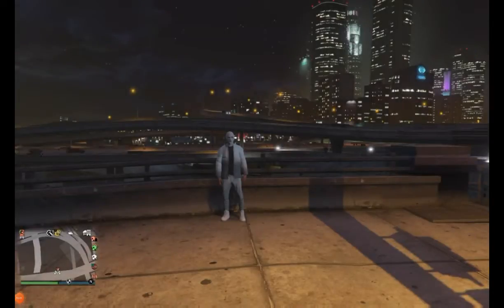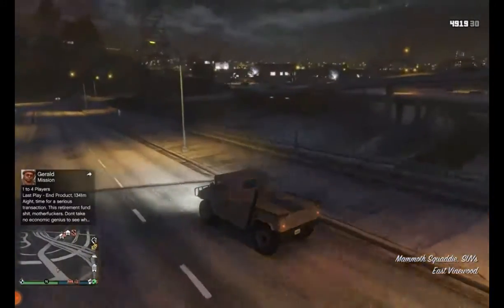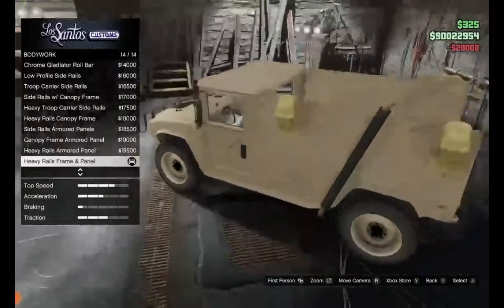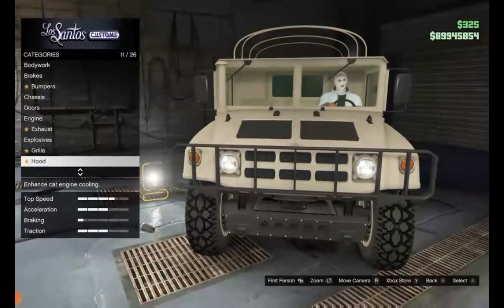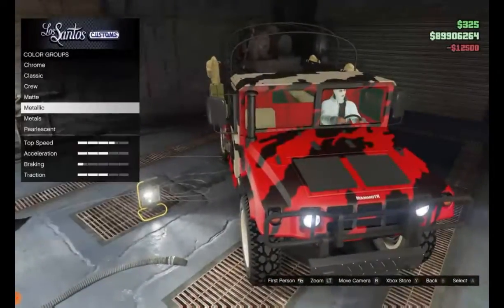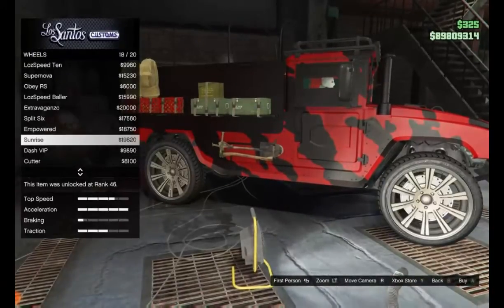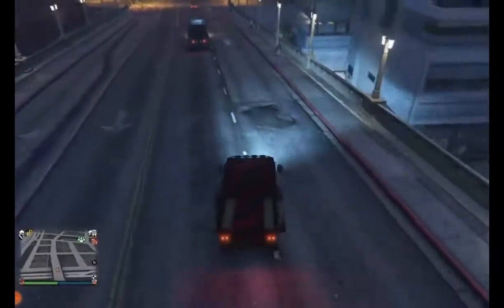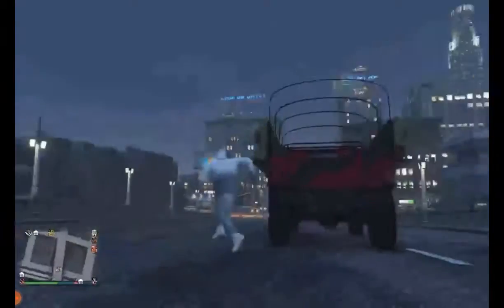GTA mammoth squaddie customization